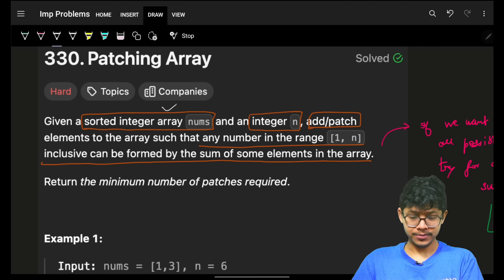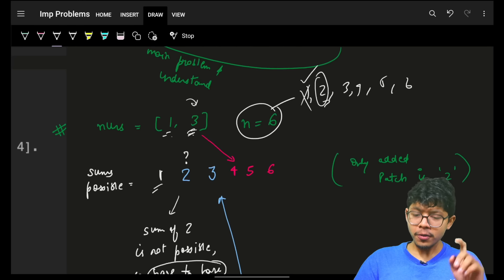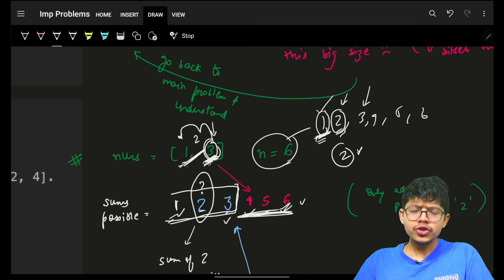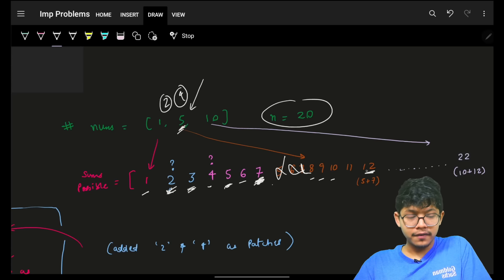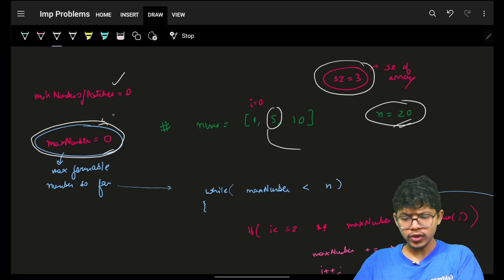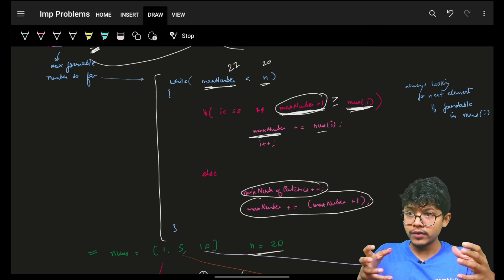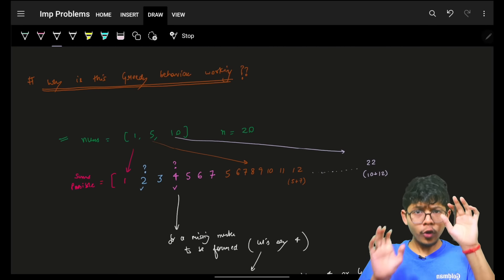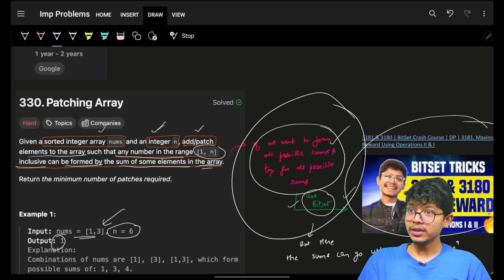330. Patching Array | Greedy | Math | Why not Bitset Trick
In this video, I'll talk about how 330. Patching Array | Greedy | Array | Math | Why not Bitset Trick

✨ Timelines✨